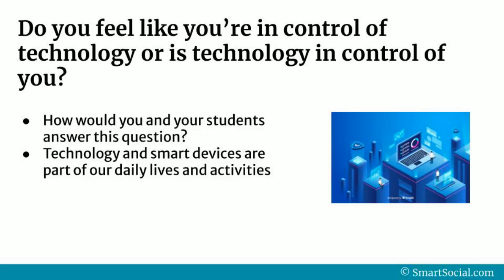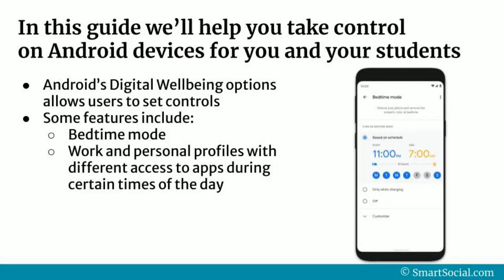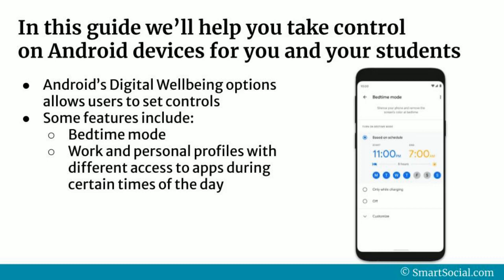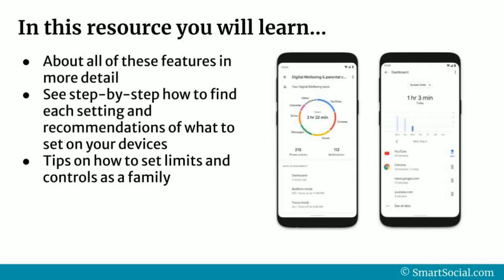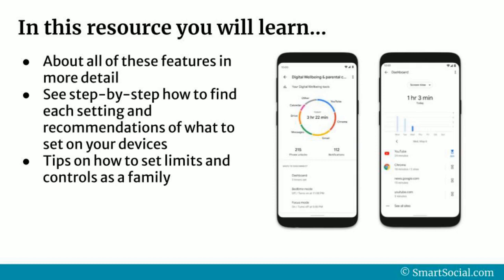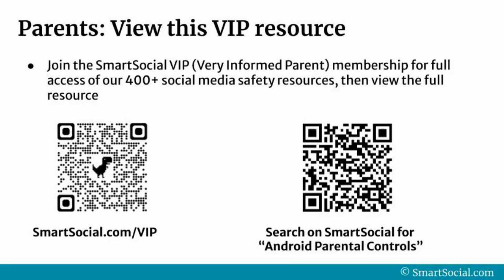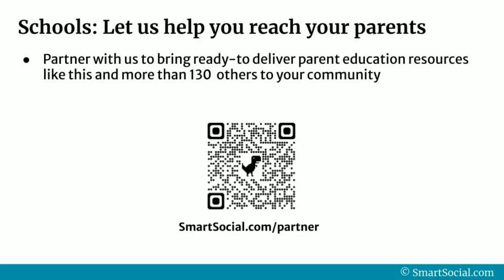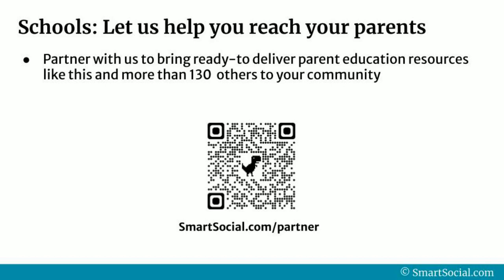Digital wellbeing parent guide PREVIEW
Do you control technology in your life or does it control you? Learn how parents and students can build healthy habits and take control of screen time with the Digital Wellbeing settings on Android devices.